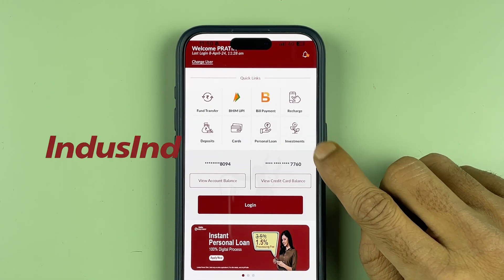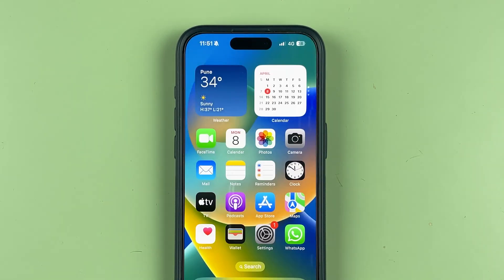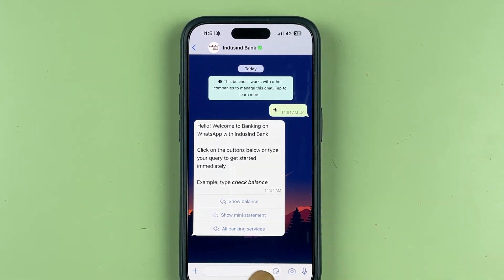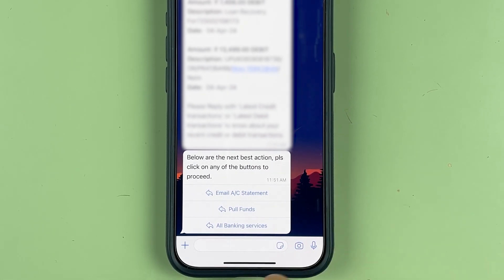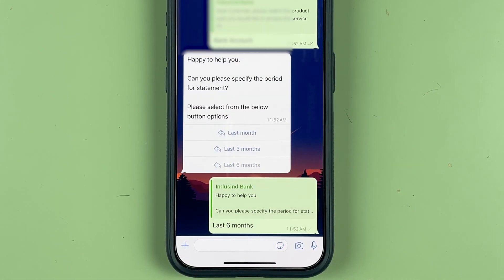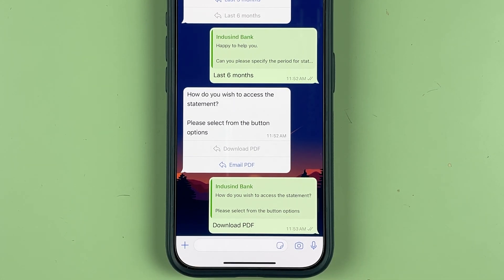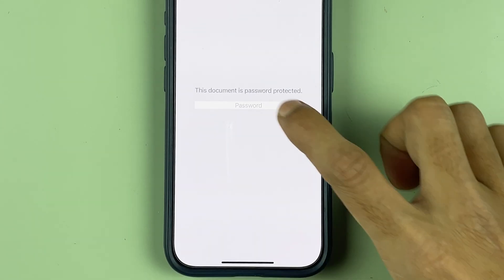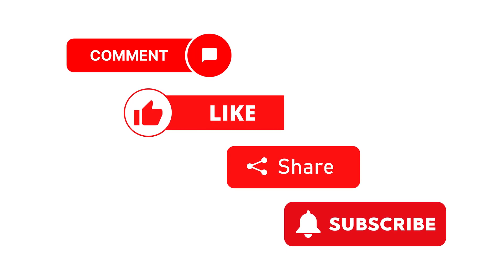IndusInd Bank Statement Download WhatsApp - How to Download Statement PDF in WhatsApp Application?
Learn how to download IndusInd bank statement PDF through WhatsApp application. To download IndusInd bank statement PDF, open the WhatsApp app on your mobile and follow the steps demonstrated in this video

How to download IndusInd bank statement  PDF through WhatsApp application explained in English.